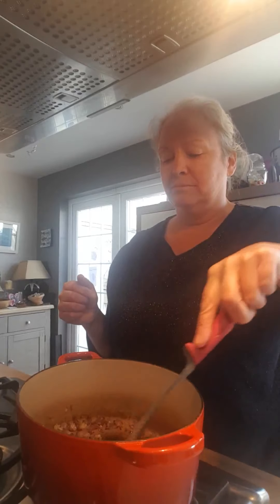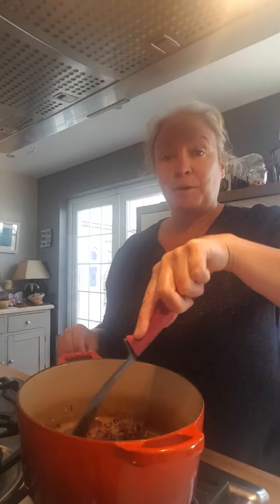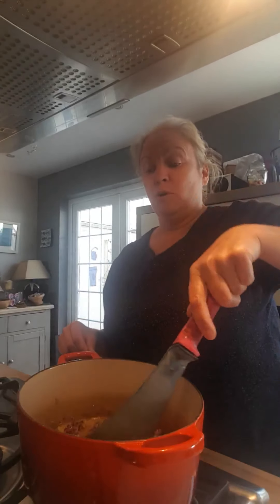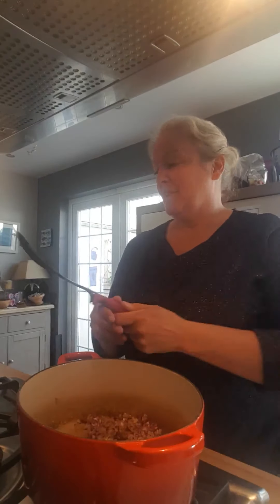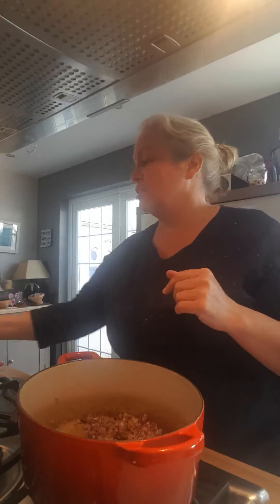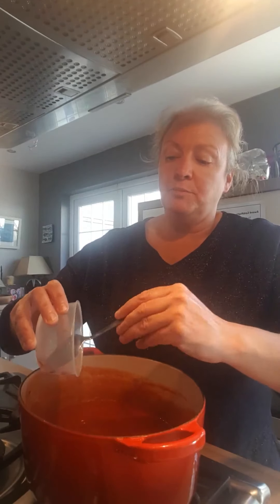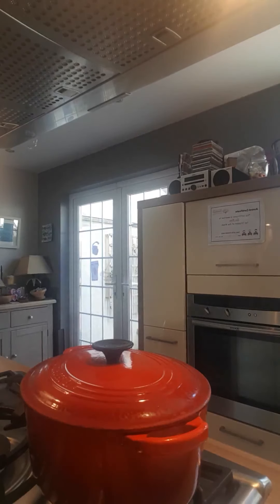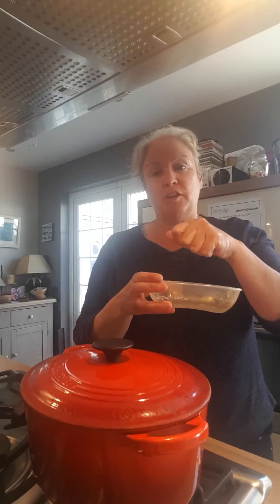Geraldstown House- Cook it: Meatballs in Tomato Sauce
Hi All,

Catherine from Geraldstown House here again. Hoping you are all keeping well through the Covid19 lockdown. This is another Cook It video and here we cook a really simple Meatballs in Tomato Sauce. It's a big favourite in my house ! It is really easy to freeze so it's a good one to batch cook. Remember there are pine nuts in pesto so don't use it if someone in the family has a nut allergy.

Ingredients
for the meatballs:

900g/2lbs of mince meat
110g/4oz grated mozzarella cheese/ or any grated hard cheese
1 onion peeled and finely chopped
1 clove of Garlic, peeled and finely chopped/crushed (optional)
4 teaspoons of red pesto or tomato puree
2 eggs beaten

Flour for coating the meatballs

Tomato Sauce
1 onion peeled and finely chopped
1 dessertspoon of oil

1 clove of garlic
2 x 400g/14oz cans of chopped tomato/ tomato passata
1 tablespoon of tomato puree

Method:
To make the meatballs.

1. Mix the mince, chopped onion, garlic, pesto (or tomato puree) and egg in a large bowl until they are well mixed. The mixture will be quite wet and sloppy.

2. Roll the mixture into about 25-30 small balls, about the size of a golf ball.
3. Put the flour on a plate and roll each meatball in the flour to coat.

4. Brown the meatballs on a frying pan with a dessertspoon of oil or brown them the oven on a baking tray for about 10 mins (as I have done in the video). Turn the meatballs half way through so they are brown on both sides.

To make the Tomato Sauce
1. In a large pot, gently Fry the onion for about 5-10mins with the lid on the pot.
2. Add the garlic and cook for a minute.
3. Add the chopped tomato to the pot and bring to a gentle boil.

4. When the sauce starts to bubble reduce the heat and mix in the tomato puree.
5. Simmer the sauce for about 10 minutes until it thickens.

To Finish.
1. Add the browned meatballs to the tomato sauce and cook on the hob for 40mins at a low heat.

2. Serve with rice or pasta.